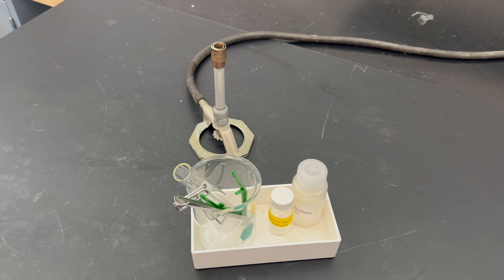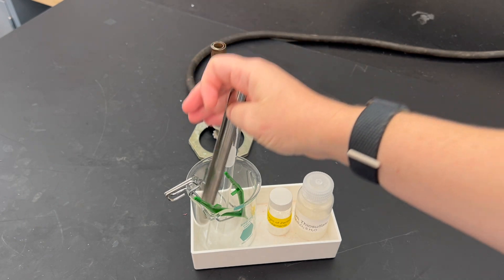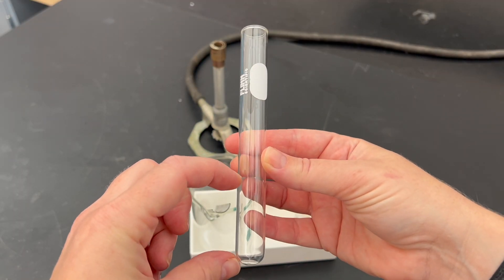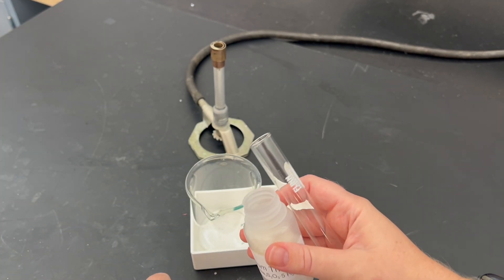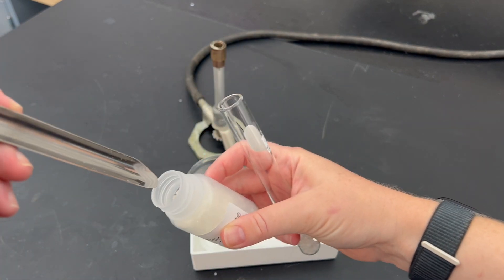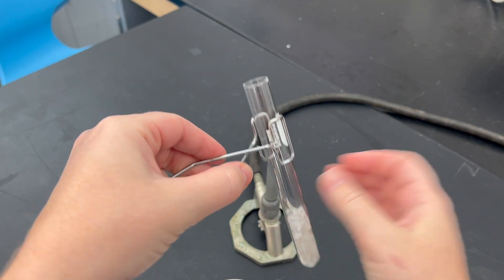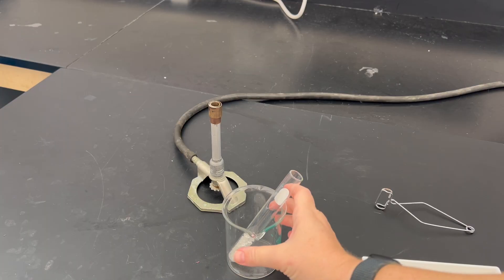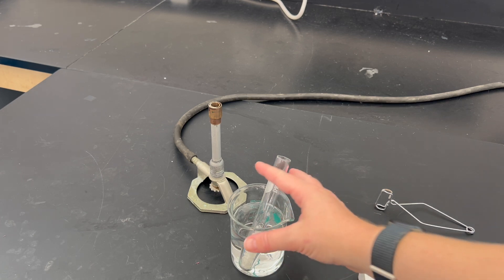Magic of Zenbu